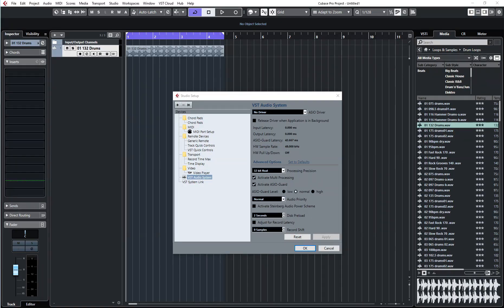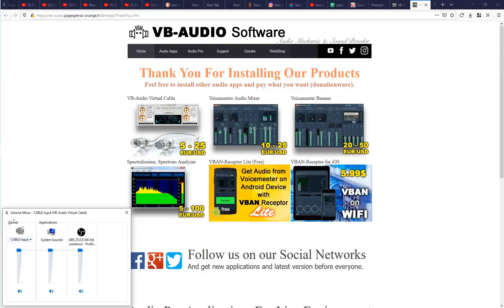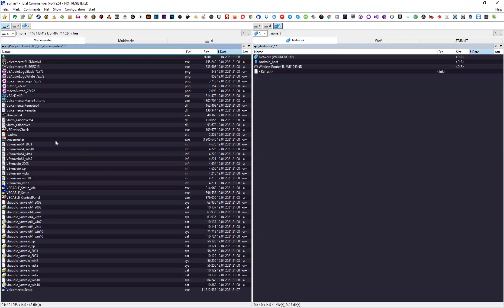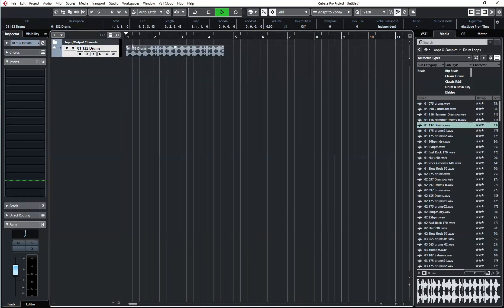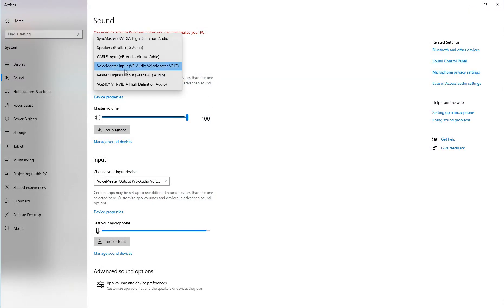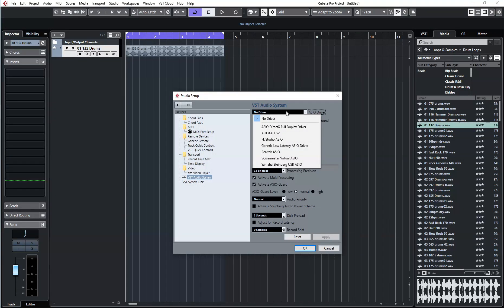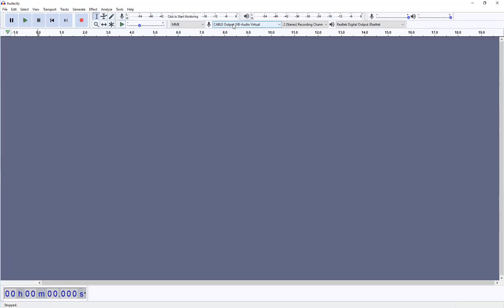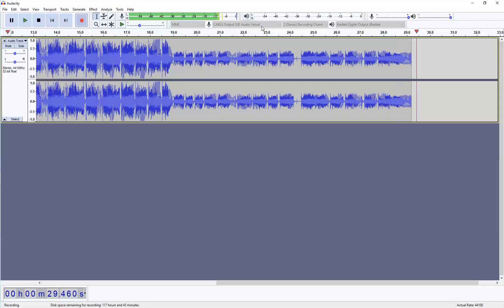How to use Cubase and OBS, how to stream Cubase, how to record a sound from YouTube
I have borrowed my audio interface and this was a good reason to make a video about streaming\recording Cubase' audio output into OBS and few more tricks using my bad microphone and built-in PC audio interface.